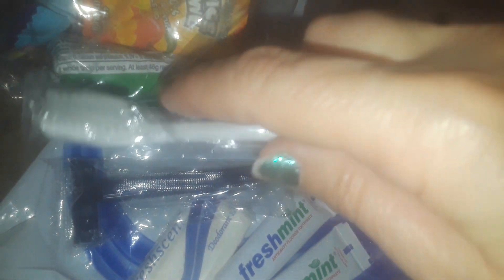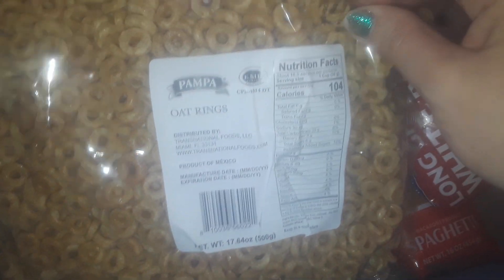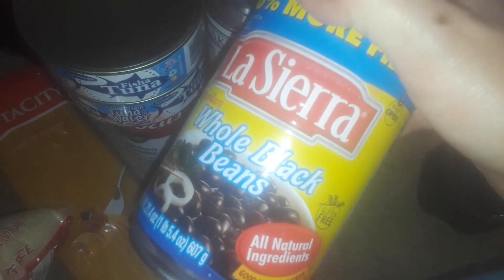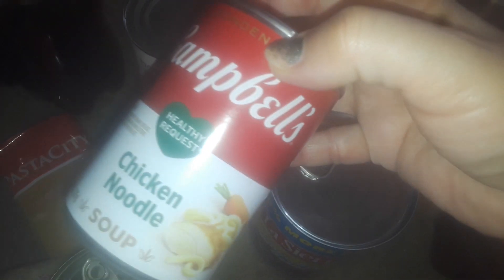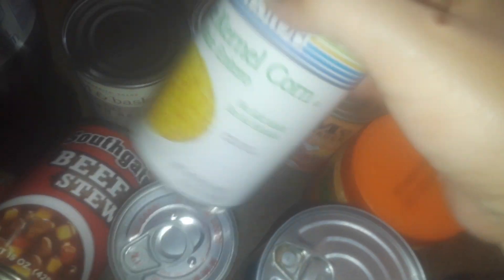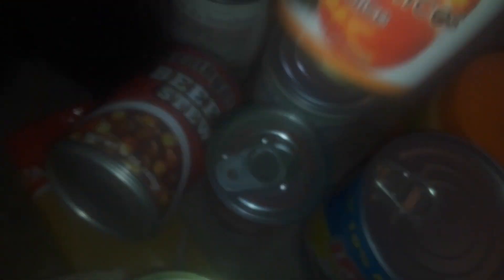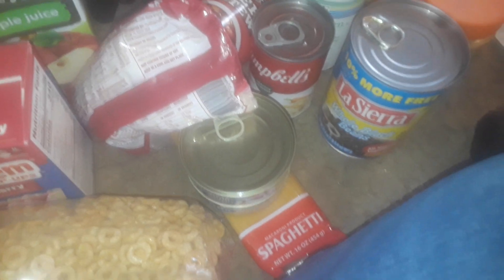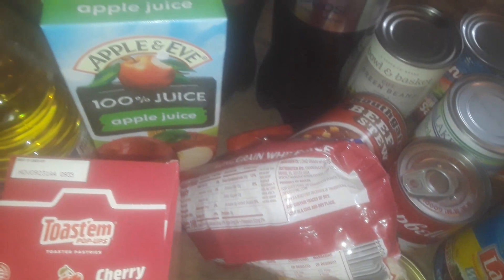free food haul..free stuff free pepsi